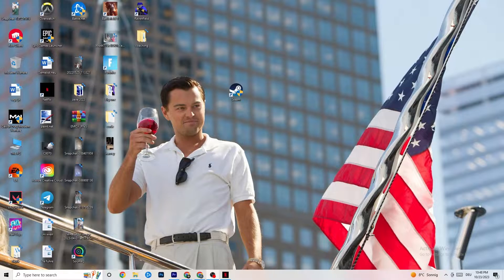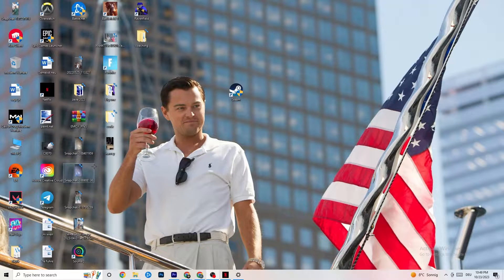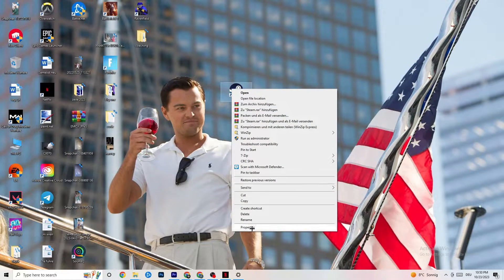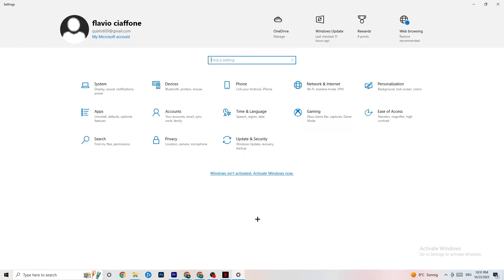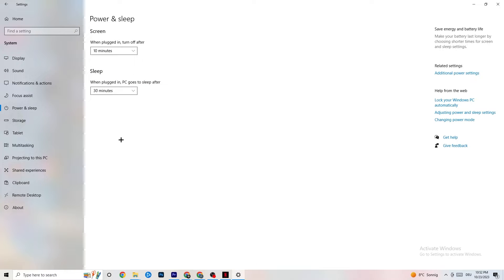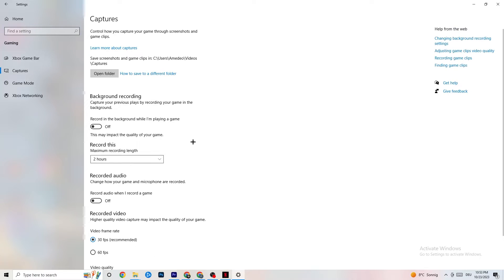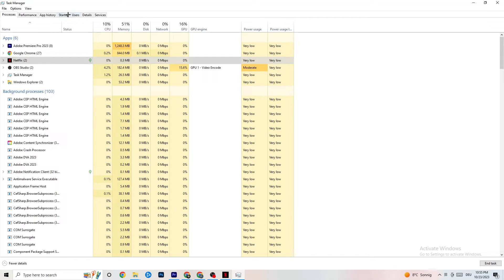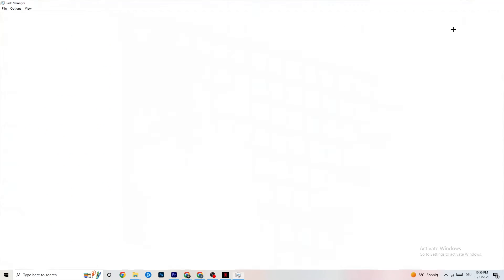How to Fix Black Squad not Launching (100%Fix)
Is Black Squad refusing to launch on your PC, leaving you frustrated? We've got you covered with this comprehensive guide on how to fix Black Squad not opening on your computer.

In this video, you'll discover:

Step-by-step troubleshooting tips for Black Squad not launching on PC
Solutions to resolve Black Squad not opening on your laptop
How to tackle the "Black Squad won't launch" problem
Expert advice to get your game running smoothly again
Proven methods to address Black Squad not loading issues on your PC
Don't let technical glitches keep you from your gaming adventure. Watch our video, follow the instructions, and get back to the action in Black Squad.